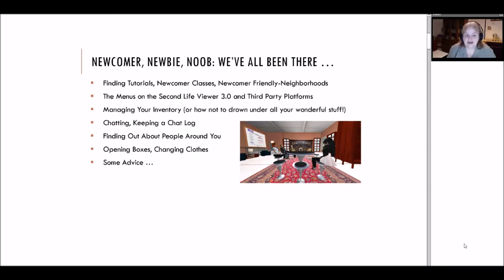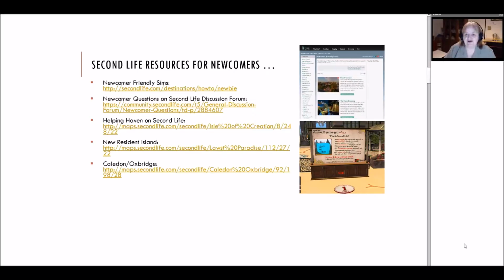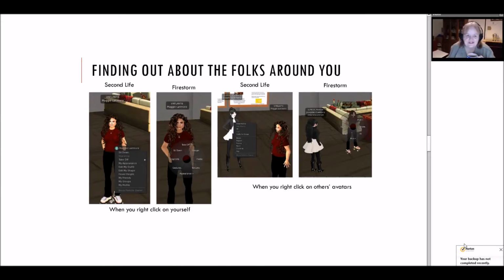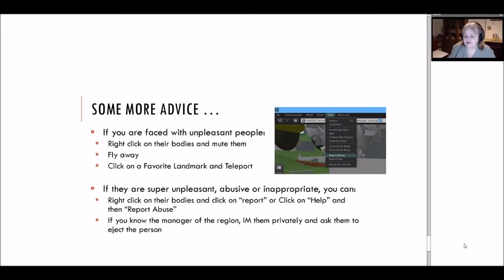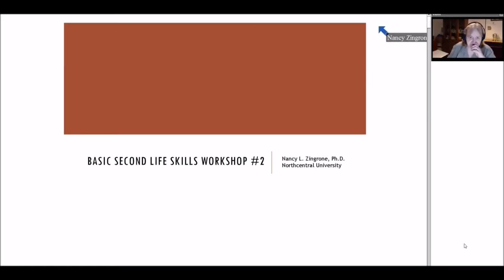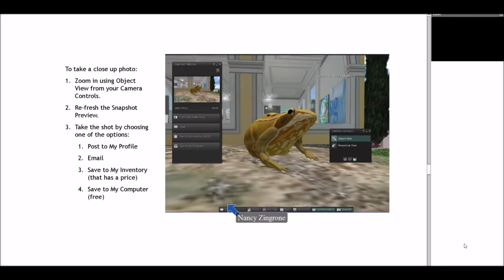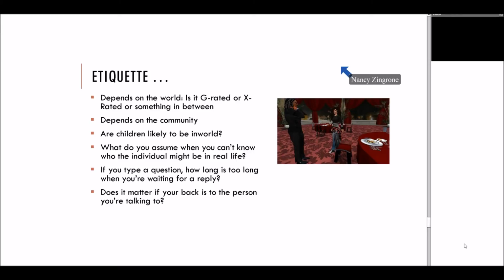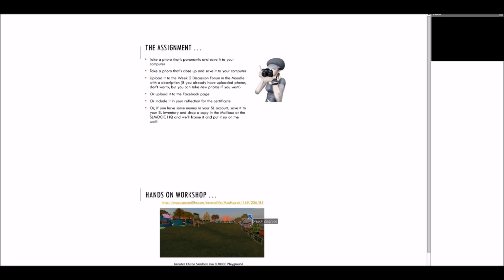SLMOOC16 April 12th Basic Skills for Second Life by Nancy Zingrone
Nancy Zingrone aka Maggie Larimore in Second Life presented "Resources for Basic Skills for Second Life and Similar Worlds" on Tuesday, April 12th for the students of SLMOOC16. Following the presentation a few students joined her in the Greater Chilbo Sandbox to practice their building skills.

The webinar previewed instructions for building and modifying prims, slapping on textures, finding textures in life and online, taking photos, where to find  and how to use a script generator and looking for free tools for basic building on the SL Marketplace. Many links to Second Life locations, to articles and blogs, and to other materials to help newcomers learn to build were included.

The workshop space includes a 24/7 tutorial area with boards that give tips on modifying a box and adding texture, taking camera shots to use as a texture, generating a URL giver script and so on.

Nancy L. Zingrone got her PhD in psychology at the University of Edinburgh in Scotland. She is a research psychologist who combines her thirty-year fascination with exceptional experiences with her passion for teaching.

Dr. Zingrone is a part-time Professor of Psychology in the School of Behavioral and Social Sciences at Northcentral University, an eager member of Dr. Nellie Deustch’s various teaching and learning networks, a Moodle and WizIQ facilitator, a community land manager and the curator of The AZIRE Library and Learning Center, both in the Chilbo Community in Second Life. Zingrone blogs on Thinking about Learning and uploads tutorials and other goodies to her YouTube channel, Teaching and Learning Online.

Her contributions to psychology with her colleague and husband, Dr. Carlos S. Alvarado, have appeared in such journals as Imagination, Cognition and Personality, and History of Psychiatry. She’s also published on her experiences in Second Life called “Maggie Larimore and Me” in an article in the June 2013 issue of the Virtual Education Journal.

Also check out:
The AZIRE Library and Learning Center

"Maggie and Me" in the Virtual Education Journal of June 2013

If you're seeing this before April 30th and would like to join the SLMOOC16 course on Moodle, here's the
Links to the other platforms are available there.

And the recordings of all the sessions will be on the SLMOOC16 Playlist on Nellie Deutsch's YouTube Channel
And don't forget to sign up for the SLMOOC group in-world. Here's the YouTube tutorial to show you how

Signing up for the SLMOOC group inworld will guarantee that you get notices on next year's course and on the completion of the YouTube playlists for SLMOOC14 and SLMOOC15.

The course was organized by Dr. Doris Molero (Argentina), Dr. Nancy L. Zingrone (USA), and Dr. Nellie Deutsch (Canada).